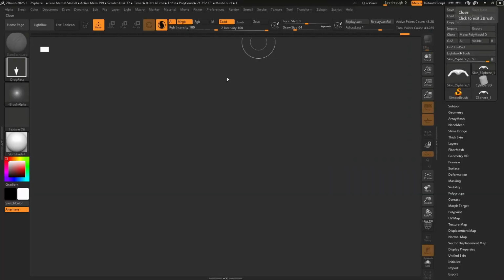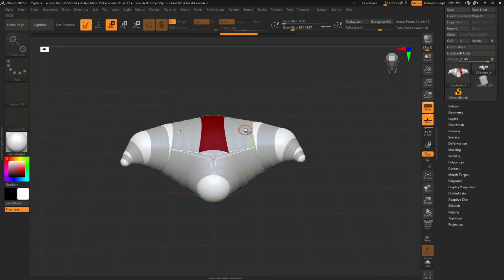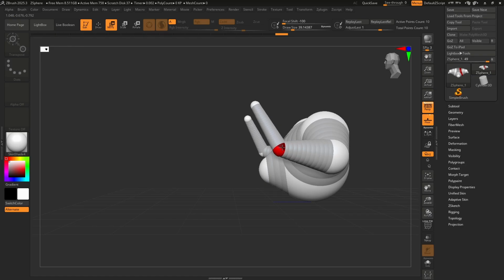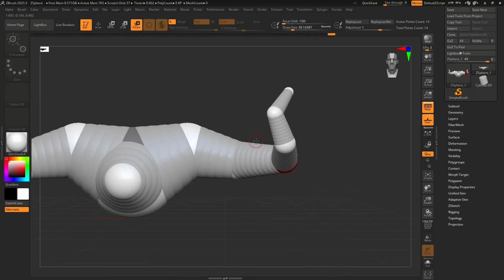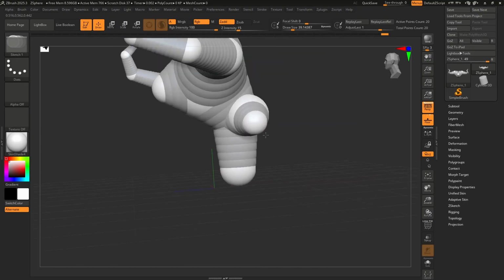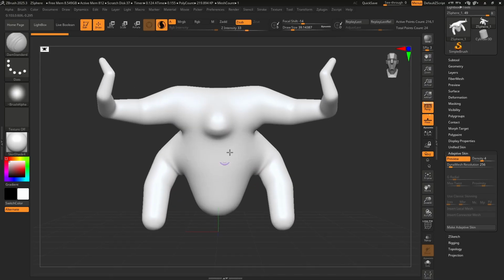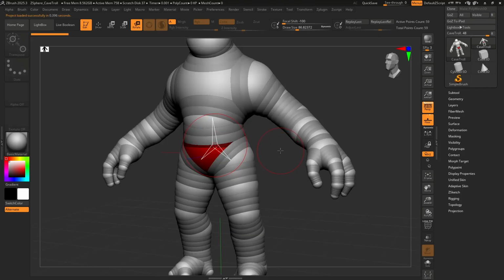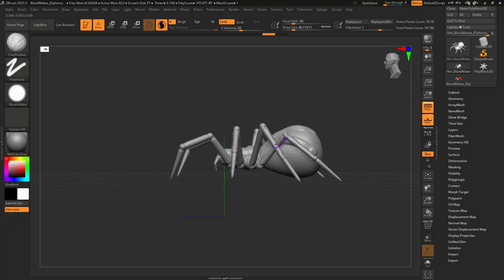Learn Zbrush in 2025 | Z-Spheres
Let's look at zspheres!